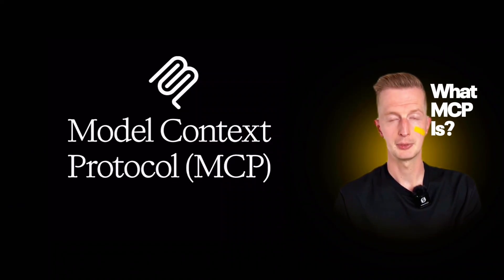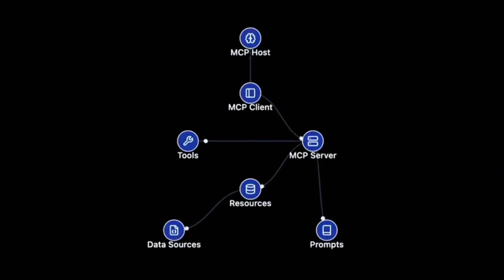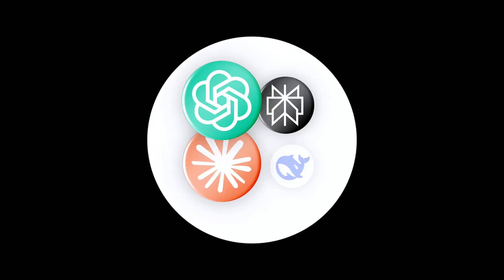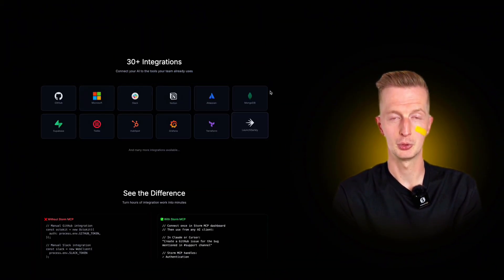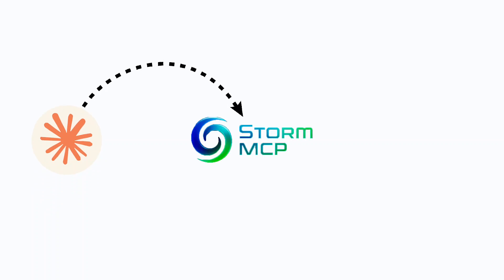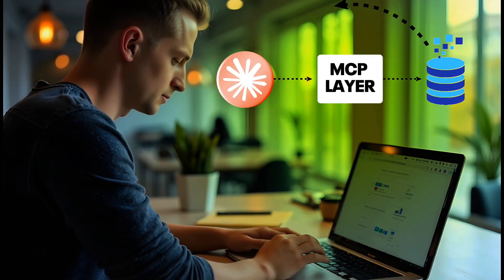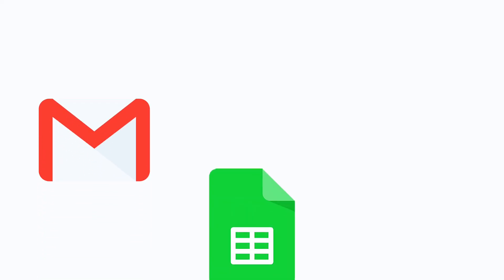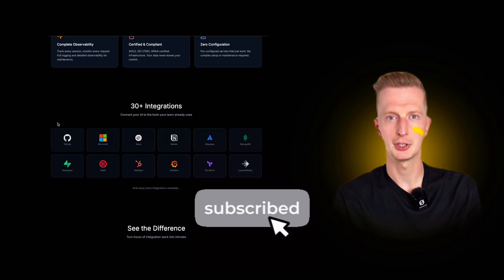What is Model Context Protocol? MCP Servers for Beginners (No Developer Jargon)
Model Context Protocol (MCP) is the middle layer that lets AI like Claude Desktop connect to external apps and data sources.

If you're looking for an MCP, you can use and try it 100% for free or check out their videos for more tutorials @Storm-Tools-ai

Instead of your AI just being a chatbot that can only talk, MCP lets it actually access and work with your Gmail, Google Sheets, databases, and other external services.

The MCP server is just that bridge in the middle making everything work together.

The big advantage is that you don't need to mess around with APIs or write custom code for each service you want to connect.

MCP providers like Storm MCP handle all the technical stuff, so you just set up one connection and suddenly your AI can talk to multiple apps.

It's essentially turning AI from a conversation tool into something that can actually get work done with your real data and applications.

Follow me for more tutorials like this.